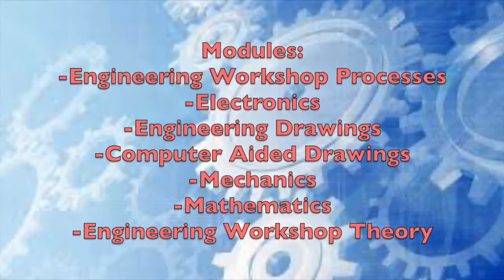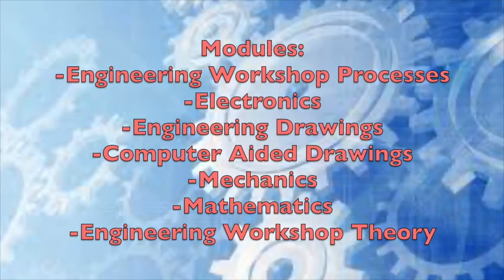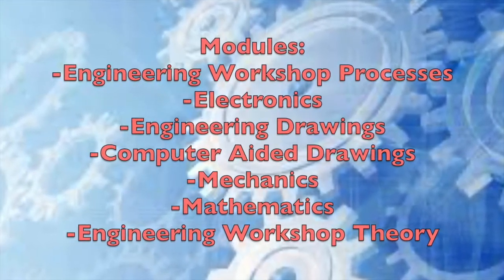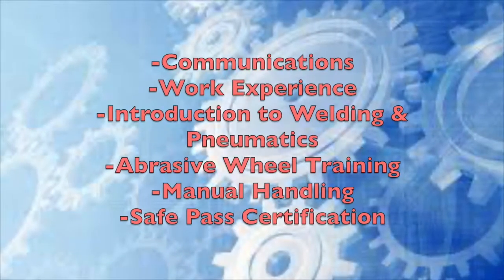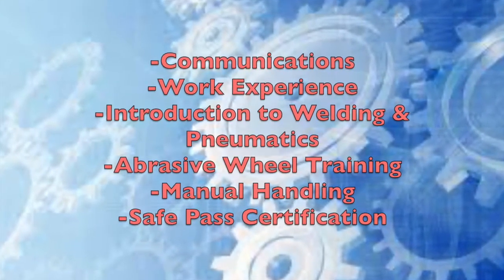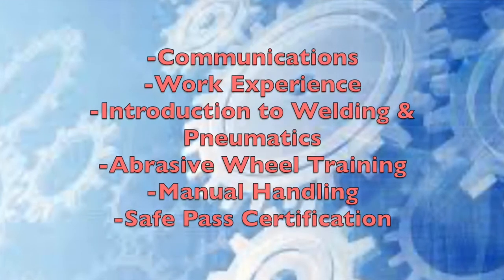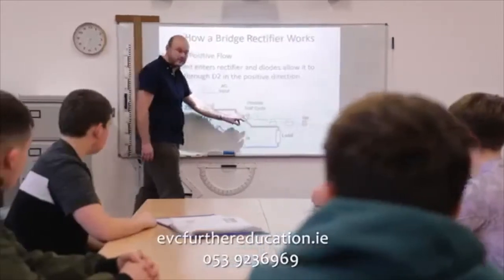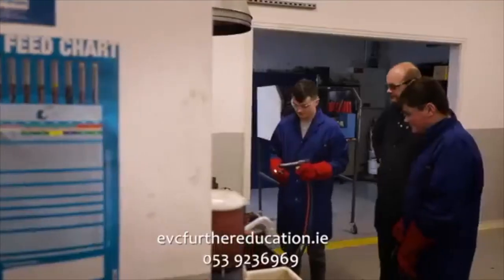Engineering in Enniscorthy Vocational College of Further Education QQI Level 5